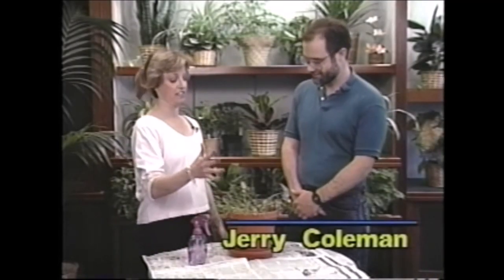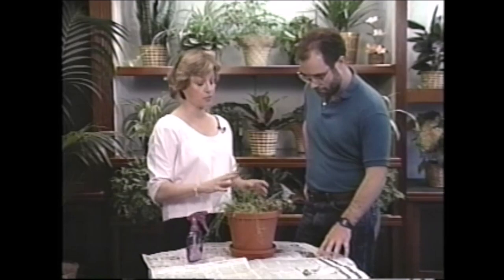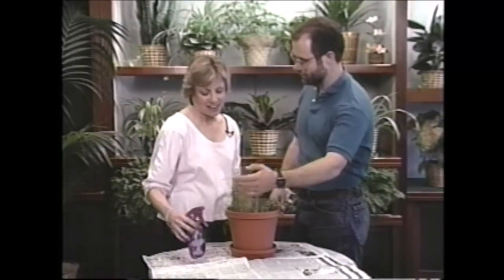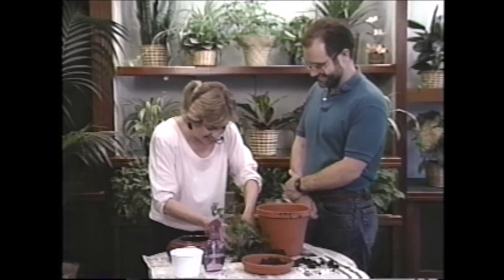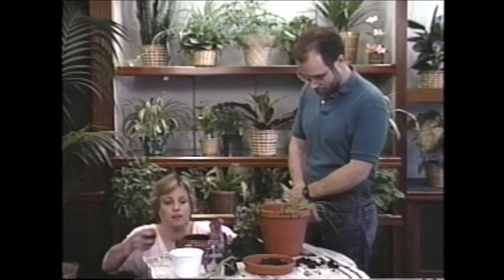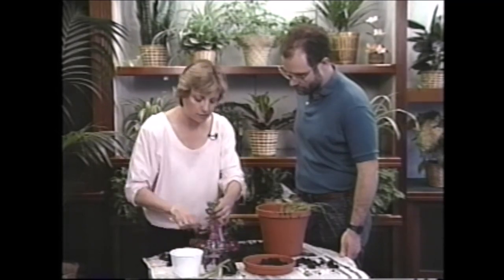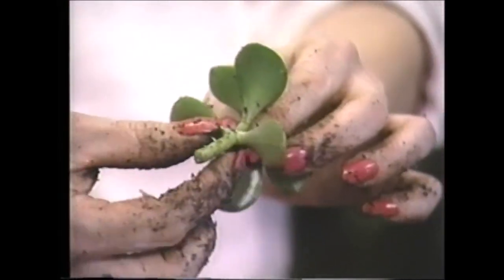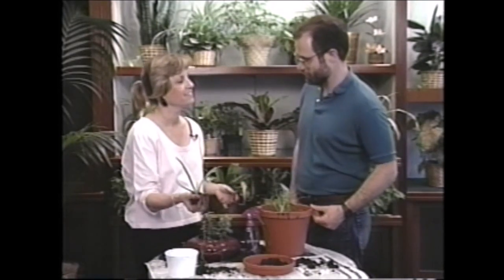Too Many Plants in One Pot: The Jade, the Aloe and Jerry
From a 1992 episode of "The Indoor Garden" TV series: Jerry brings a planter on the show that has a Jade plant, an Aloe Vera and more plant life than is usually in a dish garden!  Liz demonstrates what to do in this situation.

This clip is from an episode entitled "Men Who Appreciate Plants.

"The Indoor Garden"television series aired in the 90's on community television and PBS broadcast station WHUT-TV on Saturday mornings in the Washington, DC and Baltimore, MD area.

The series was originally professionally videotaped. The videos have been transferred to DVD, then converted to .mp4 HD format for YouTube.

*For more information on many houseplants, including full care instructions for each one, please check out "The Indoor Garden" blog:

 ~The soundtrack for the series was composed and performed by Srini P.  To hear more of his jazzy melodies on YouTube go here:

Happy Growing!